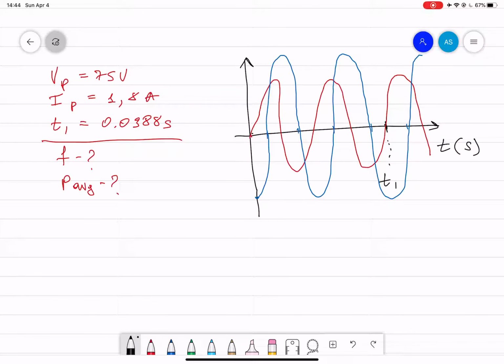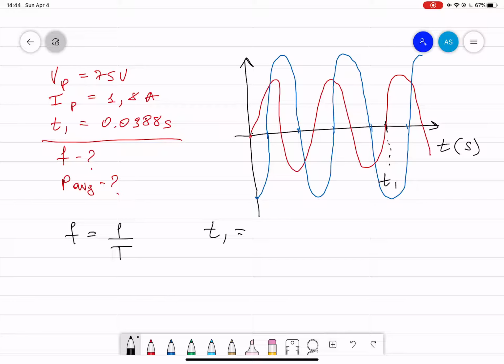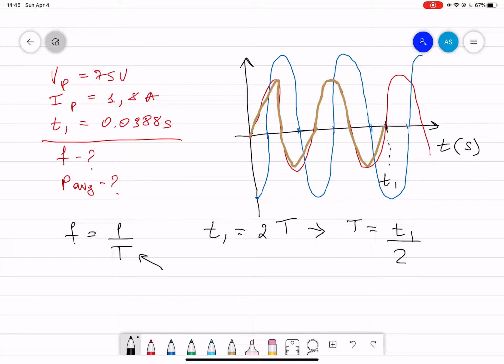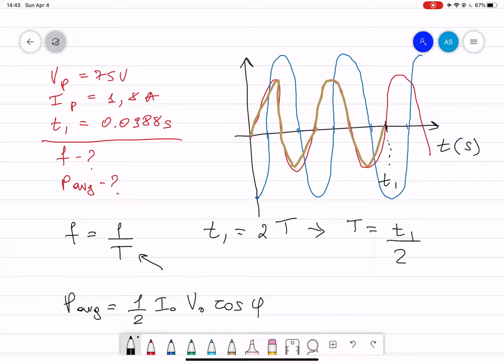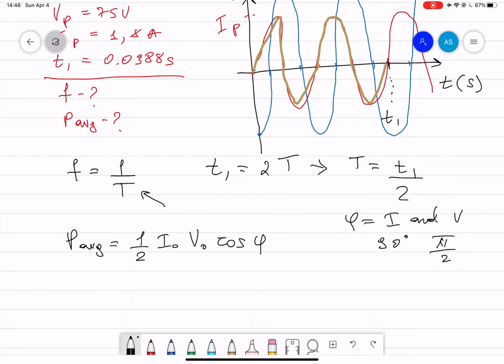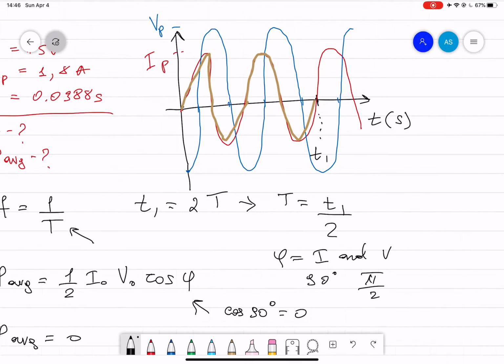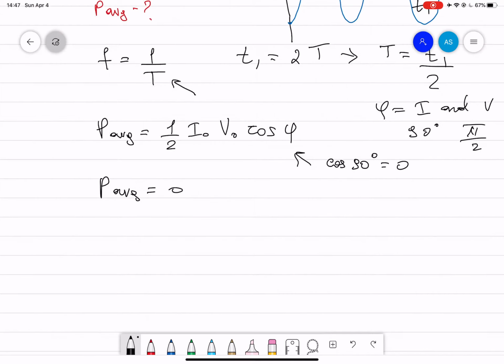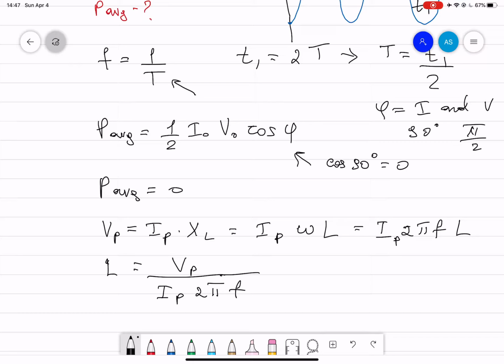Week 10 - Ch 15 - Pr 20 - Average Power for a Single Circuit Element